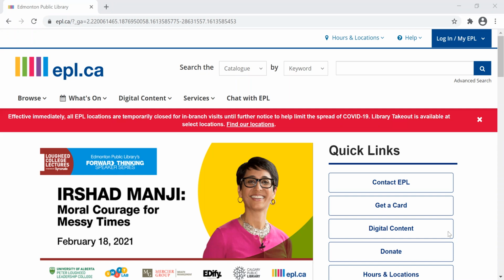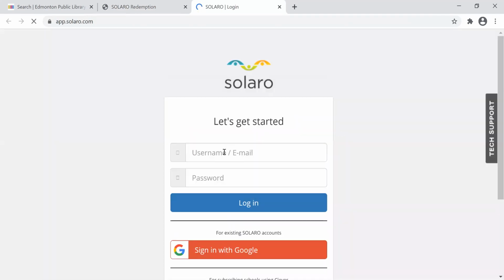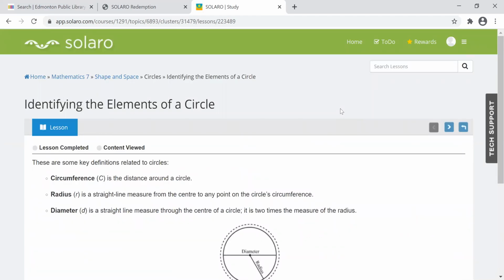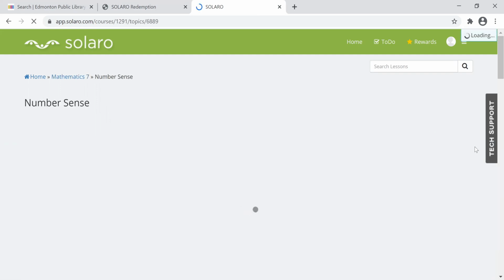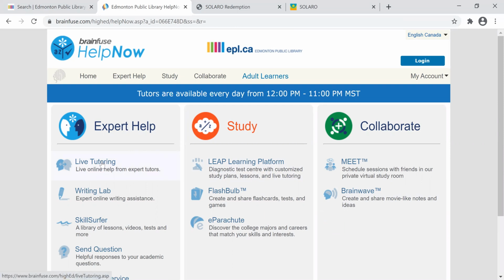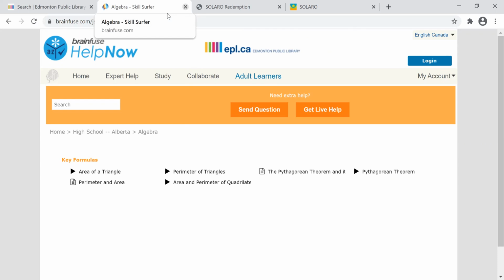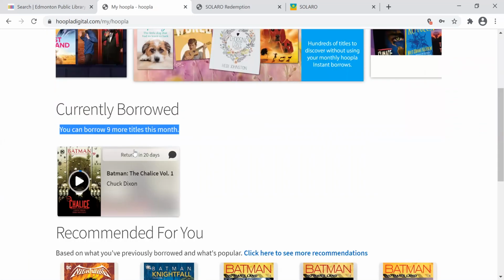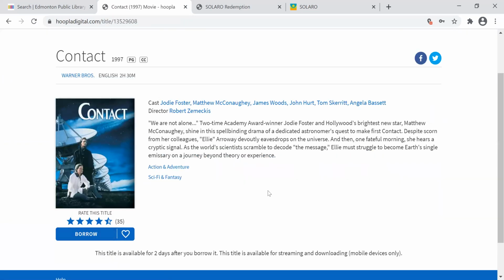Introduction to Library E-Resources (Grades 7-12)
Libraries are more than our buildings! E-books, streaming movies and online databases are stuffed full of content you can enjoy from the comfort of your own home. This video walks you through some of the most popular e-resources we offer, some that are pure fun and some that’ll help you with school and assignments.